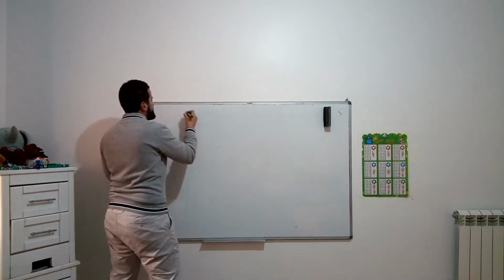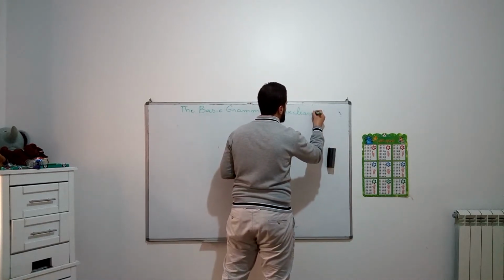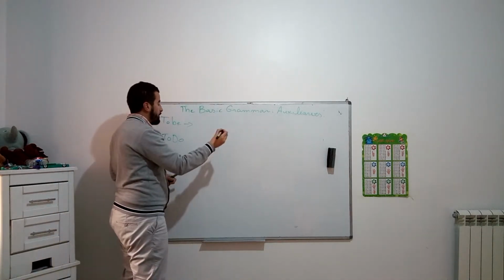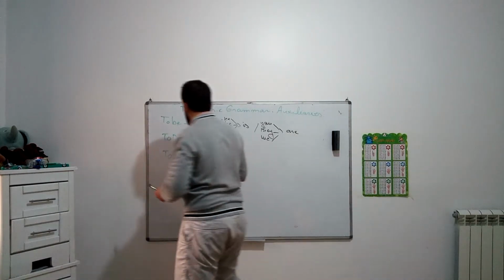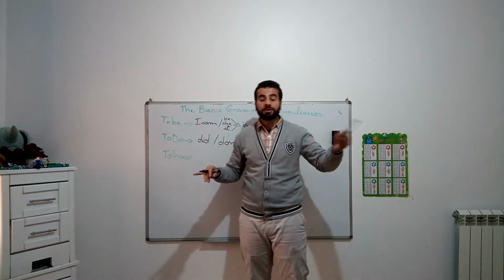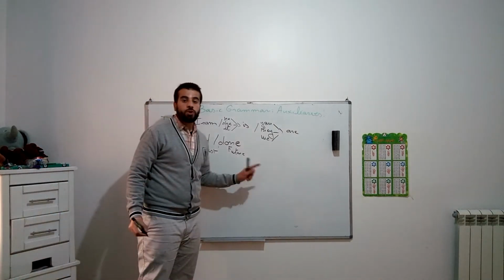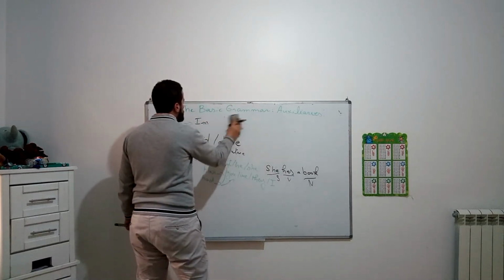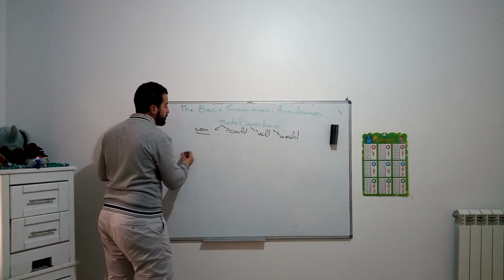Teaching The Basic English Structure without depending on The Translation Method